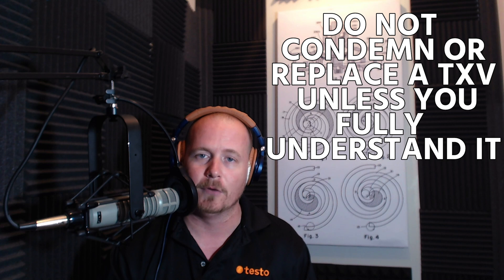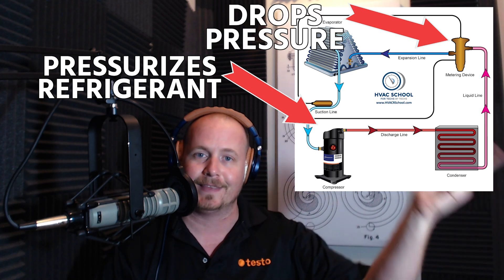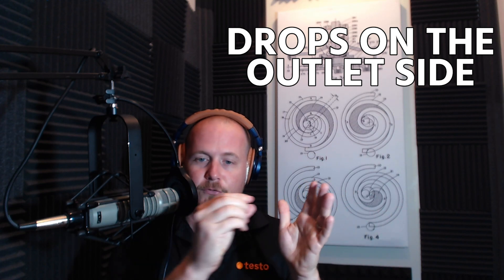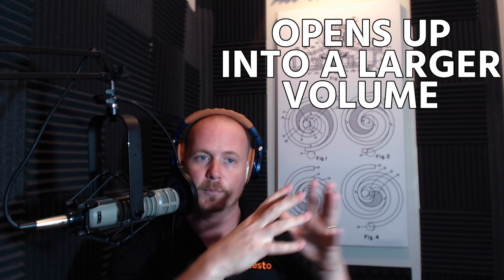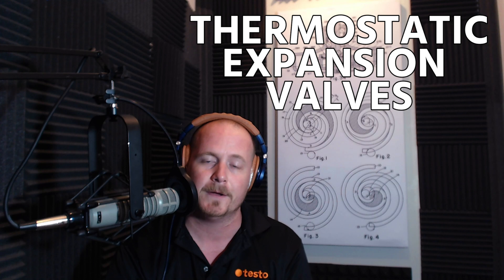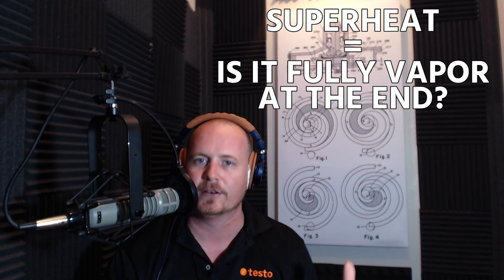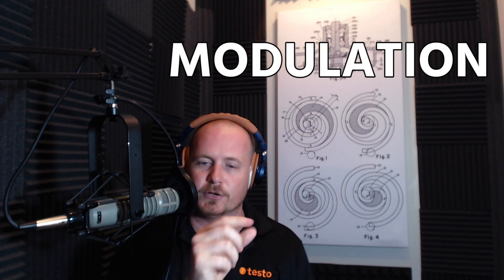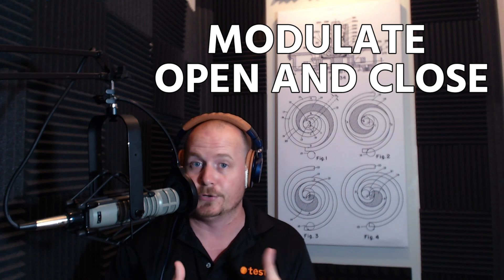HVACR Metering Device Basics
In this quick video, Bryan covers some HVACR metering device basics. He covers common types of metering devices and what they do.

Metering devices act as pressure droppers; they drop the pressure of liquid refrigerant before it enters the evaporator coil. It's one component that separates the high side of the system from the low side. (On the other side of the system, the compressor marks the end of the low side and the beginning of the high side.) The pressure drop may also cause some of the liquid to "flash off" and become a vapor.

HVACR metering devices come in a variety of types, including capillary tubes, pistons, TXVs, and EEVs. Each type of metering device allows us to control the refrigerant flow and drops the pressure by forcing the refrigerant through a small opening; pressure is built up on the inlet side (typically between 80 and 100 PSI), and there's a pressure drop on the outlet side. The outlet side leads to an area with a larger volume, and increasing the volume decreases the pressure.

There are two common metering devices that are valves: the thermostatic expansion valve (TXV) and the electronic expansion valve (EEV). Both of these valves measure superheat at the evaporator outlet and modulate the size of their orifice to maintain constant superheat. (TXVs use a sensing bulb that applies pressure, and EEVs may use electronic temperature sensors or transducers.) The TXV is a common mechanical metering device that's often wrongfully blamed for low suction pressure.

Other metering devices are called fixed orifices, which don't modulate at all. These are capillary tubes (thin tubes) and pistons (brass that can seat and unseat itself depending on the operating mode).